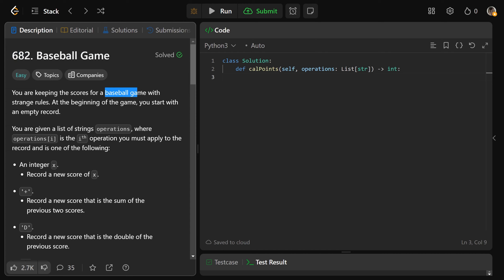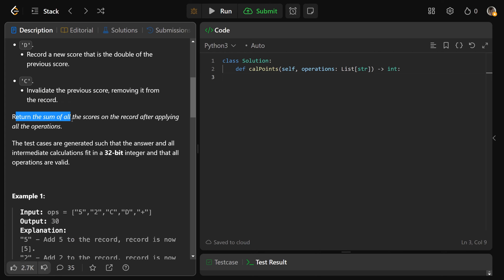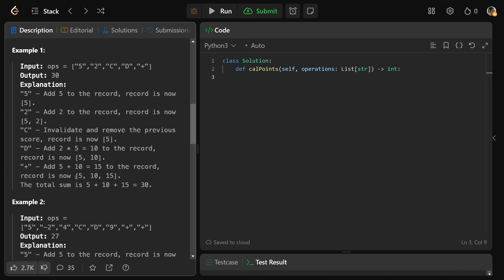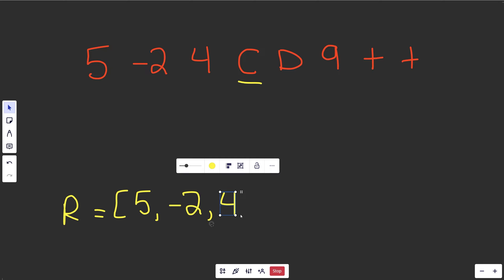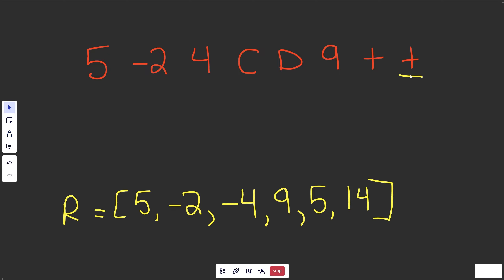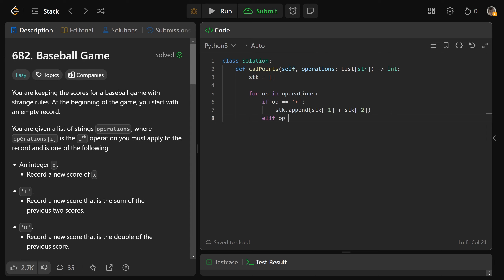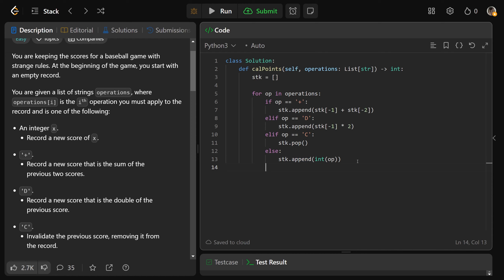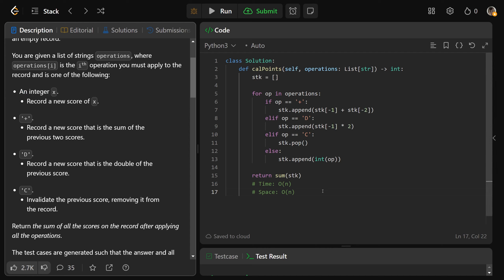Baseball Game - Leetcode 682 - Stacks (Python)